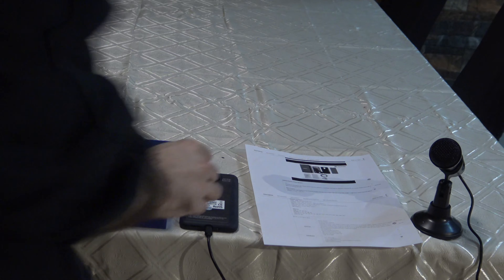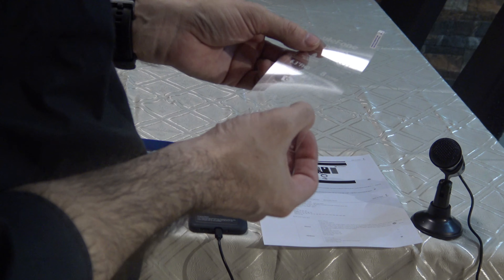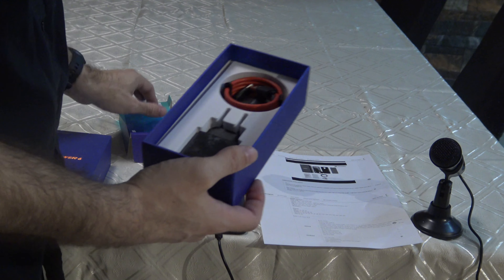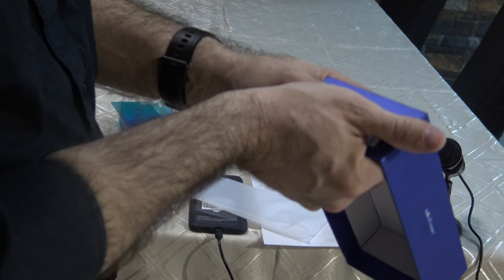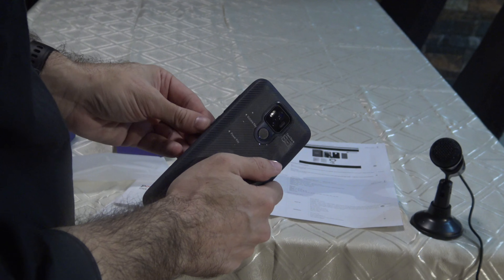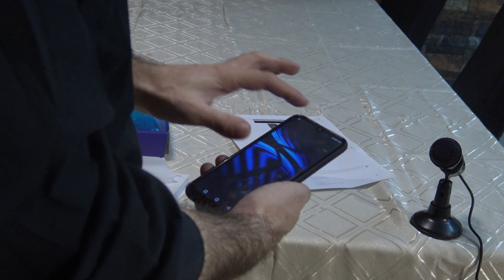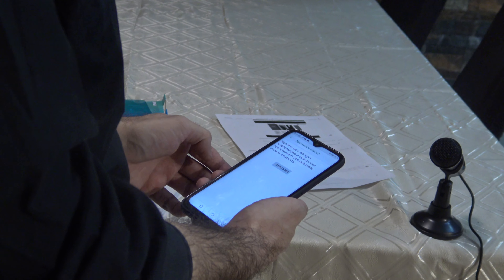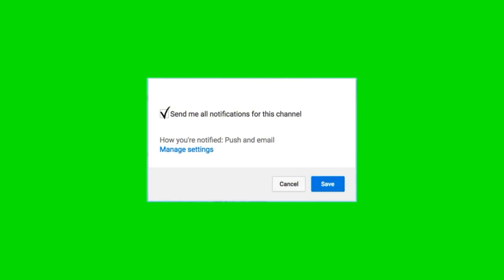Ulefone Power 6 4G Phablet 6.3 inch Android9 Helio P35 4GB RAM 64GB ROM 16MP 6350mAh IPS 1080 x 2340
I unbox stuff. I review stuff I like stuff if you want you to send me your product or sponsor a video
Click on me!
send me money for new Stuff!

Ulefone Power 6 Language: Afrikaans, Azeri, Malay, Catalan, Czech, Danish, German, Estonian, English, Spanish, Filipino, French, Gaeilge, Gallego, Croatian, Indonesian, Italian, Latvian, Lithuanian, Hungarian, Dutch, Norwegian, Polish, Portuguese, Romanian, Slovak, Finnish, Swedish, Vietnamese, Turkish, Greek, Bulgarian, Russian, Serb, Ukrainian, Armenian, Hebrew, Urdu, Arabic, Persian, Hindi, Bengali, Thai, Burmese, Korean, Japanese, Simplified Chinese, Traditional Chinese OS: Android 9.0
Service Provider: Unlocked SIM Card Slot: Dual Nano SIM
SIM Card Type: Dual Nano SIM Type: 4G Phablet
Hardware CPU: Helio P35 Cores: 2.3GHz, Octa Core
External Memory: TF card up to 256GB
GPU: PowerVR GE8320 RAM: 4GB RAM ROM: 64GB
Network2G: GSM 1800MHz,GSM 1900MHz,GSM 850MHz,GSM 900MHz
3G: WCDMA B1 2100MHz,WCDMA B2 1900MHz,WCDMA B4 1700MHz,WCDMA B5 850MHz,WCDMA B8 900MHz
Network type: FDD-LTE,GSM,TDD-LTE,WCDMA
WIFI: 2.4G/5G WiFi,802.11a/b/g/n/ac wireless internet
Wireless Connectivity: 2.4GHz/5GHz WiFi,3G,4G,Bluetooth,GSM,LTE
DisplayScreen Resolution: 2340 x 1080
Screen size: 6.3 inch Screen type: IPS
Camera Back-camera: 16MP + 2MP, F / 1.8
Camera type: Triple cameras Front camera: 16MP, F / 1.8
Video recording: Support 1080P Video Recording
3G,4G,Alarm,Bluetooth,Calculator,Calendar,Camera,MMS,MP3,MP4
Bluetooth Version: Bluetooth 5.0 Google Play Store: Yes
I/O Interface: 1 x Nano SIM Card Slot,Microphone,Nano SIM/TF Card Slot,Speaker,Type-C Waterproof / Water-Resistant: No
Sensor: Accelerometer,Ambient Light Sensor,Gesture Sensor,Gravity Sensor,Gyroscope,NFC,Proximity Sensor
Battery: 6350mAh Battery Type: Non-removable Battery Voltage: 4.4V
Package ContentsBack Case : 1 Cell Phone: 1 Charger: 1 ( EU Charger )
Multi-languages User Manual: 1 Screen Protector: 1
SIM Needle: 1 Dash Type-C Cable: 1 Type C to 3.5mm Adapter: 1